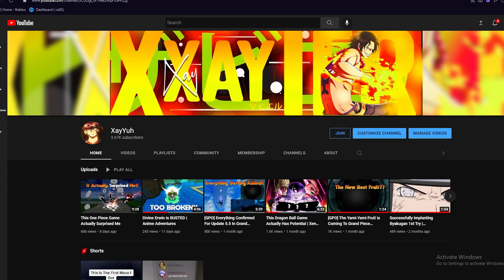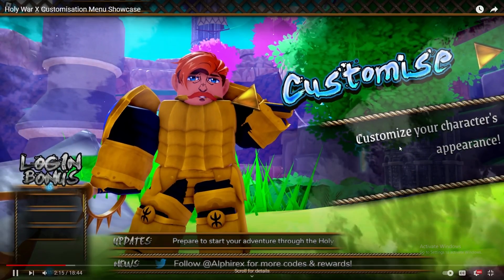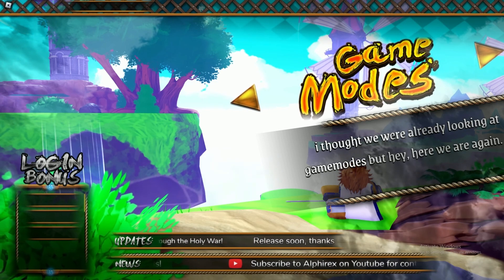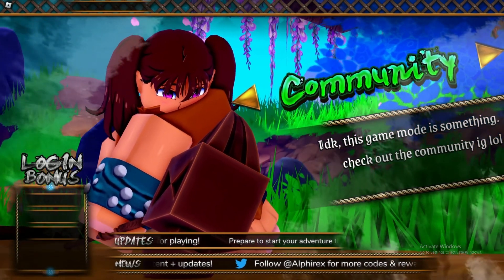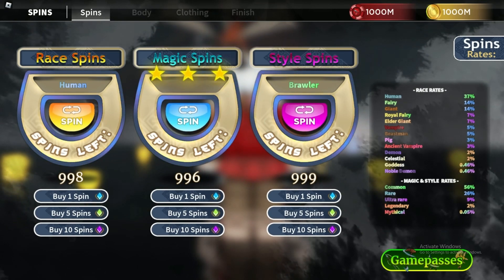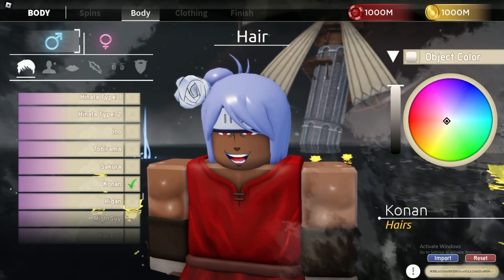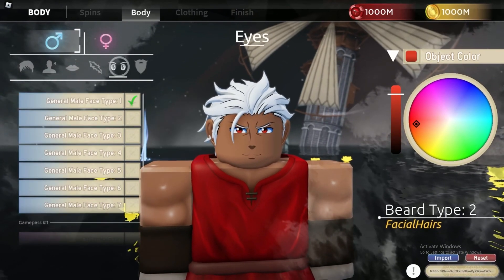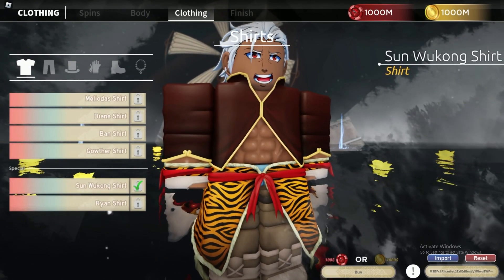This 7DS Game Will Take Over Roblox | Holy War X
Hi guys, hope you enjoyed the vid

About Me:

My name is Xavier but I go by XayYuh I love creating videos although I haven’t been doing it for that long. That is just a little description about me. But please If you haven’t subbed already please consider doing so
Thx